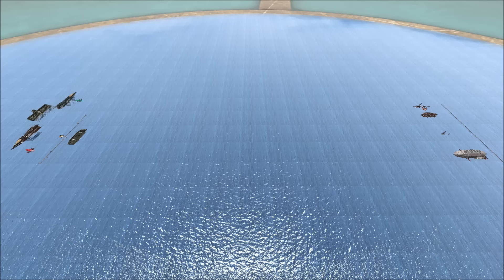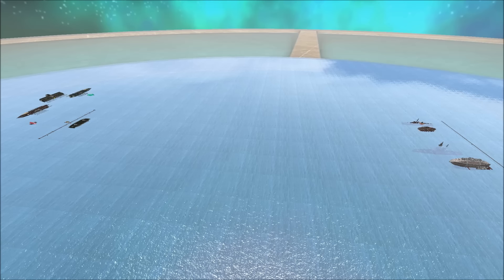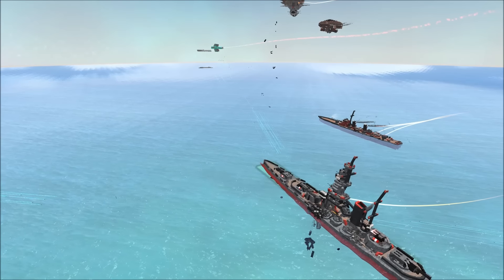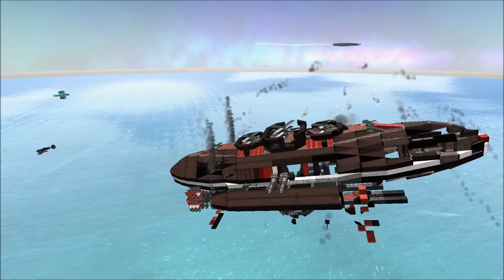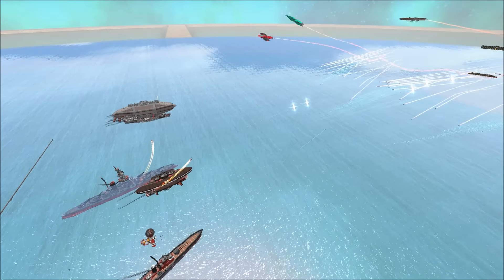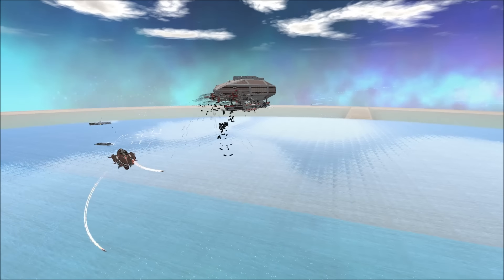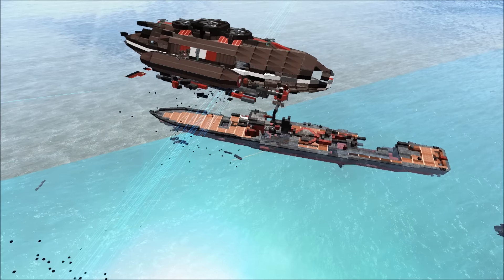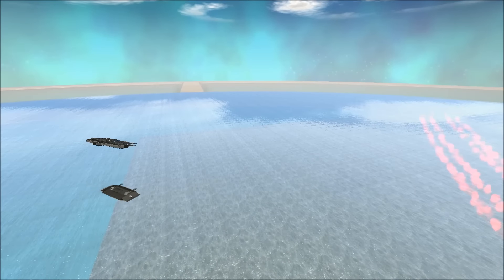From The Depths Tournament Squadron Shootout E13 1st Kriegsmarine vs Biped Brigade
If you'd like to take part in the Squadron Shootout discussion or look at the rules, you can find the forum thread

The music used in the introduction is The Seven Seas by Brandon Fiechter and is used with permission.

All other music is public domain.